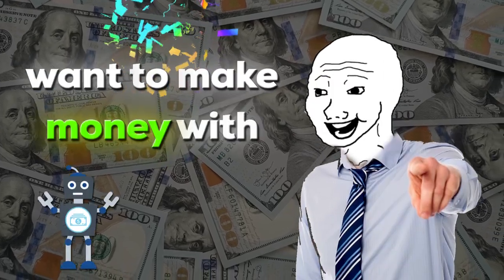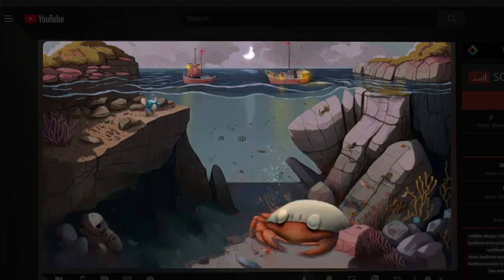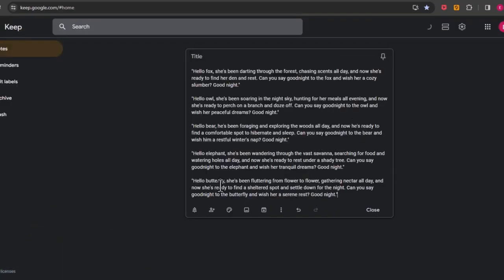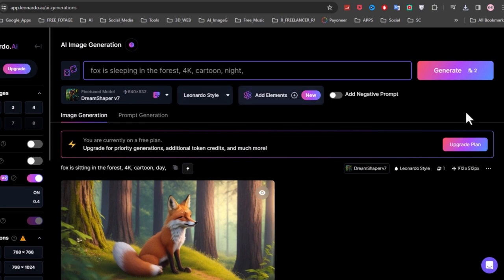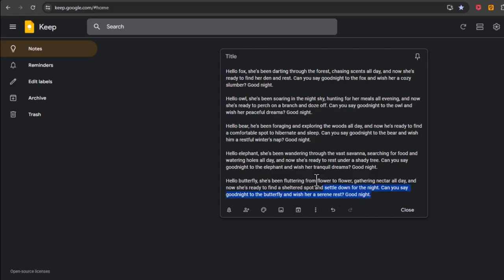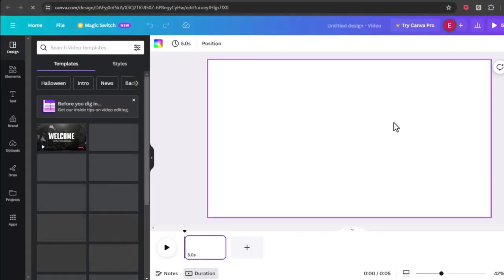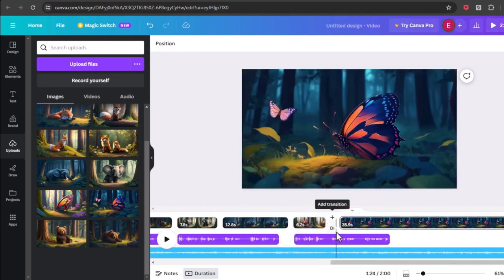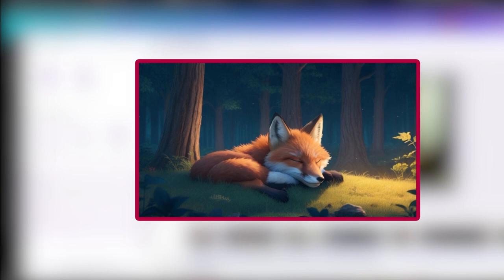I Tried Faceless AI Story Automation (Easy Guide)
How to Story YouTube channel with AI For Free! How to Make Faceless Story YouTube videos with AI For Free 2024 in this video!
Looking to create a unique and captivating Story YouTube channel with AI? In this tutorial, we'll show you how to make faceless Story YouTube videos with AI for free in 2024.

With the help of artificial intelligence, you can create engaging videos without showing your face. Learn how to make a faceless YouTube channel and take your content to the next level.

Don't miss out on the opportunity to create a Story YouTube channel with AI that will keep your viewers coming back for more. Follow our step-by-step

WEB:

Elevenlabs :- elevenlabs.io
Leonardo :- app.leonardo.ai

Chat GPT Prompt:
Write Five sentences like this "hello dolphin
she's been leaping through the waves all
day and now she's ready to settle down
and sleep
can you say goodnight to the dolphin and
wish her sweet dreams
good night"
About Five different animals.

Leonardo Prompt:
fox is sitting in the forest, 4K, cartoon, day,
fox is sleeping in the forest, 4K, cartoon, night,

In this video, I demonstrate, how I made a faceless YouTube channel using only AI.

And how you can also create a fully automated AI Faceless YouTube channel using Free AI Tools and earn more than $10000 a Month in Side Hustle.

I share the process of how I got the channel idea, the script, the voiceover and then the cool visuals using only AI to earn a good Passive Income.

 In this video, we're diving into the fascinating world of faceless YouTube videos. We'll guide you step-by-step on how to create engaging, high-quality content without showing your face, all powered by AI! 🤖

Perfect for beginners and experts alike, this tutorial is a must-watch for anyone looking to innovate their content creation process.